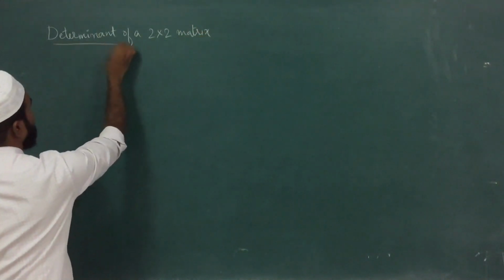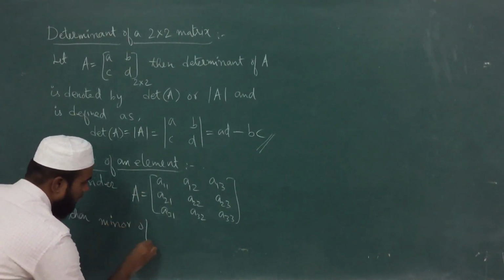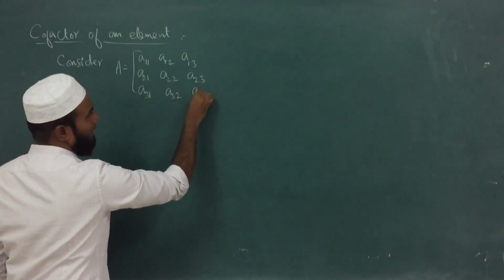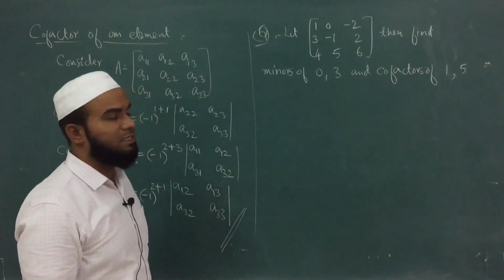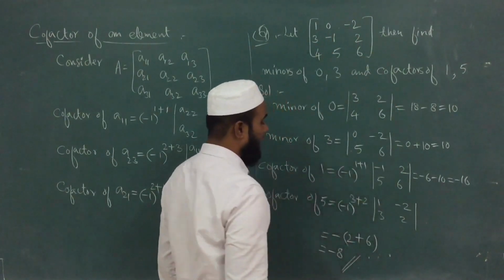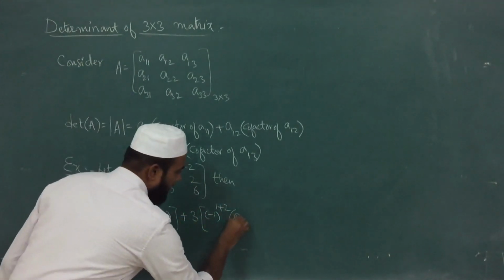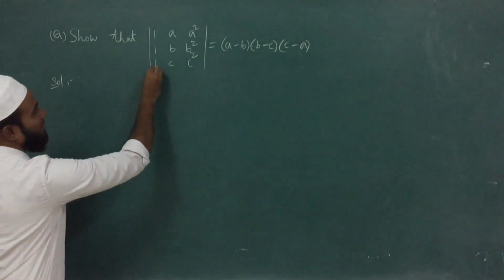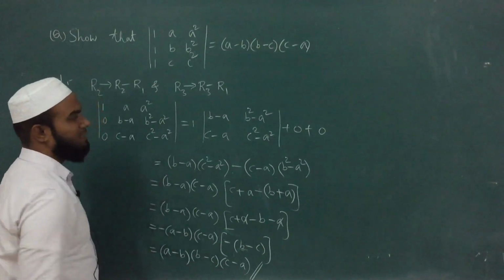Lecture 16 Bridge Course for Engineering Mathematics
Bridge Corse for Engineering Mathematics
BE AICTE 2021-22 OU batch
Topics covered:
Determinant of a 2x2 matrix
Minor and Cofactor of an element
Determinant of a 3x3 matrix